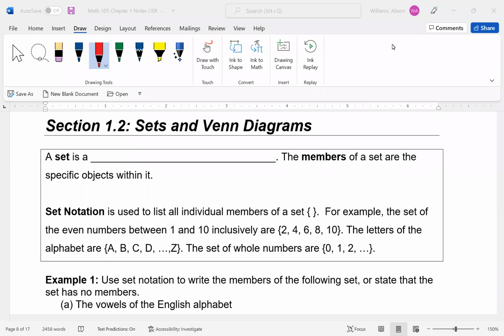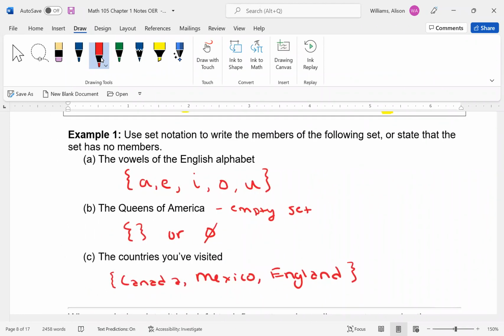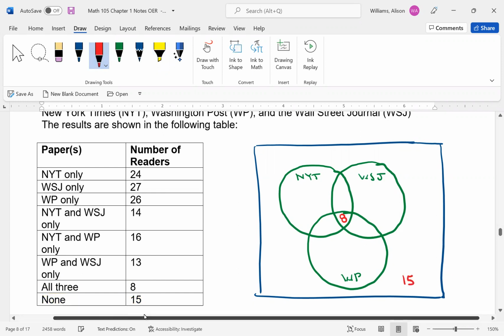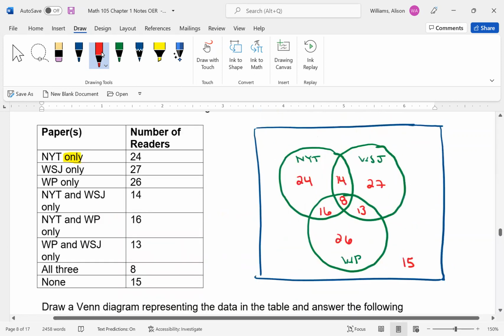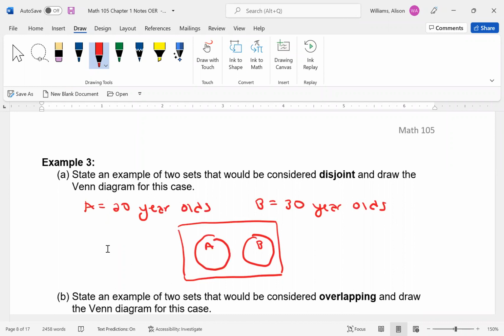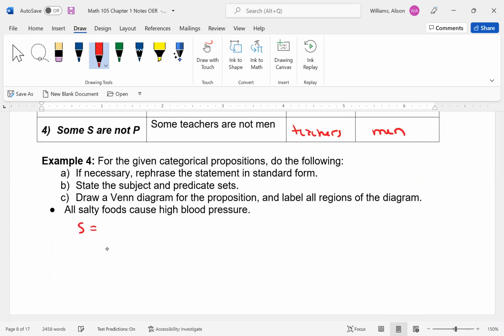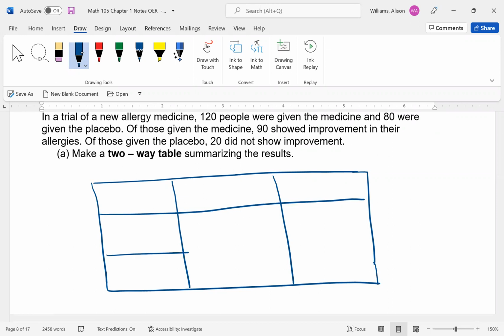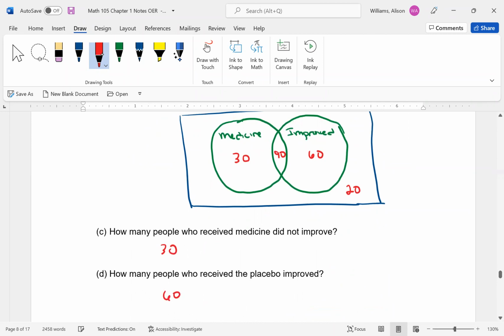Sets and Venn Diagrams